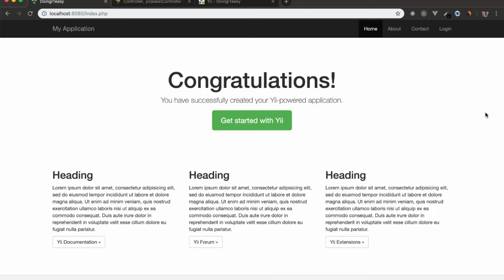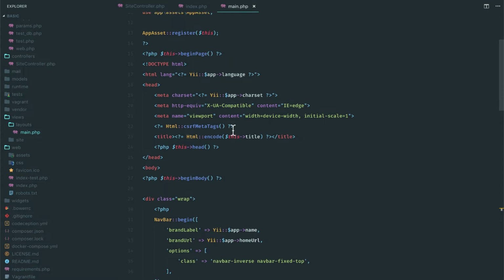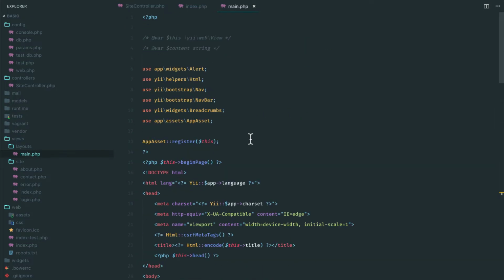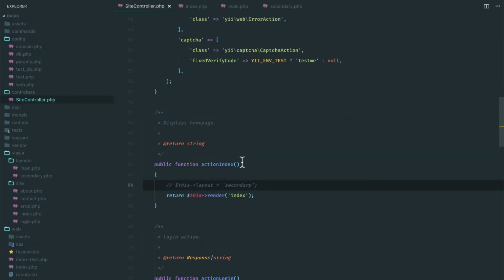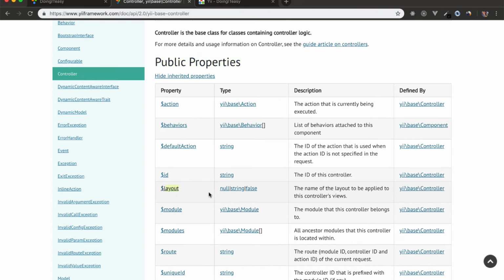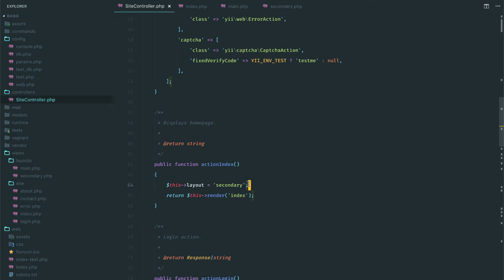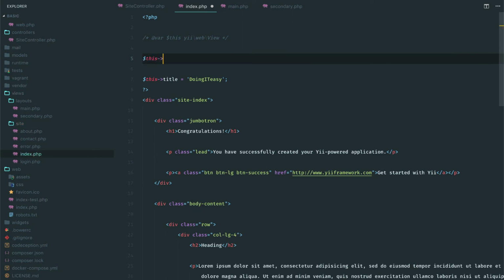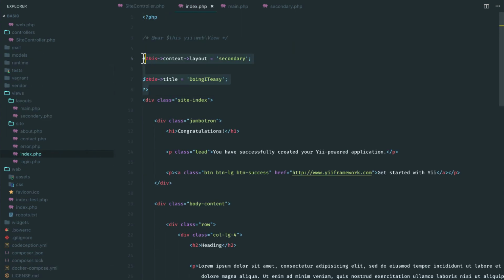Yii2 Layout Files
Learn all about layouts in Yii. Join the doingiteasy yii space to ask all the questions that you have on yii